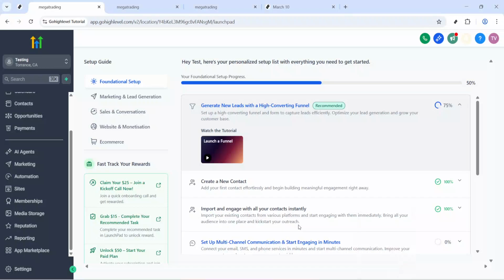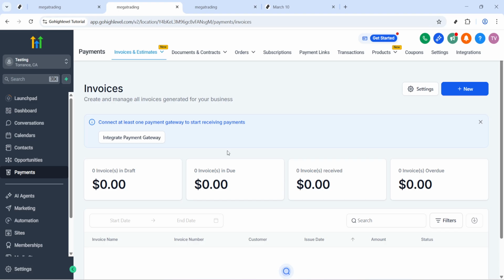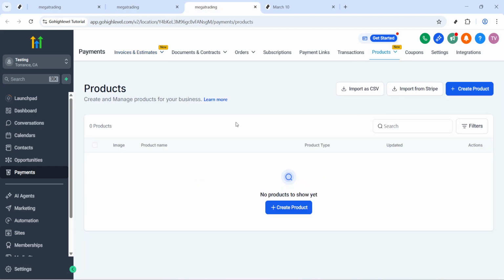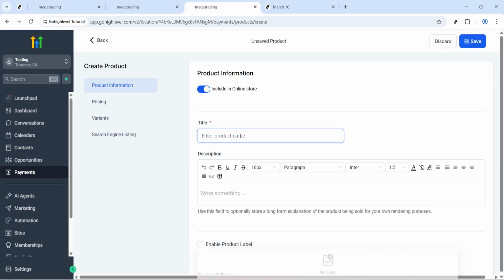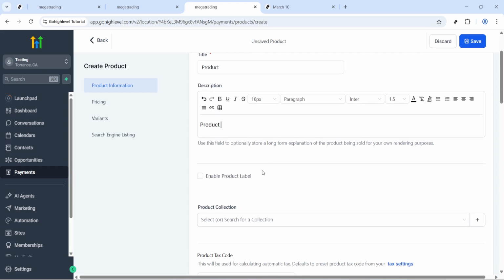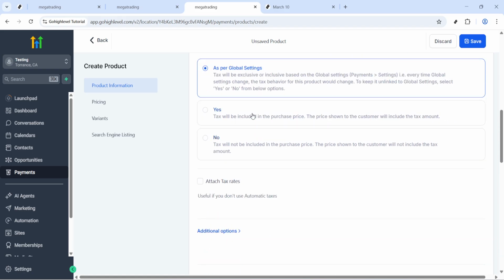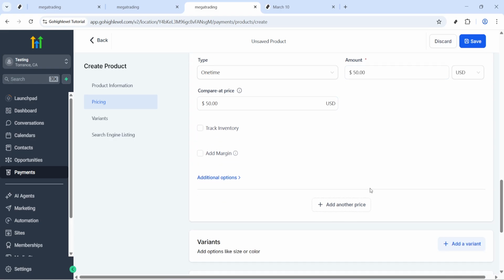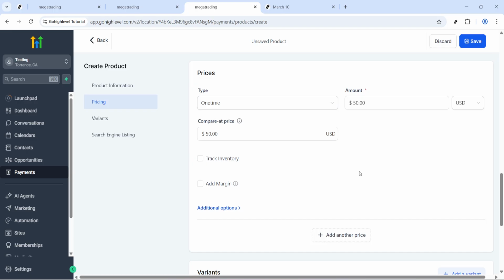How to Add Products to Your Funnel in GoHighLevel (Step By Step 2026)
How to Add Products to Your Funnel in GoHighLevel